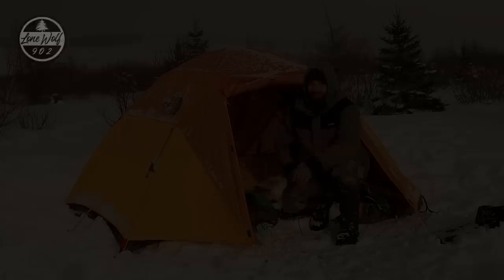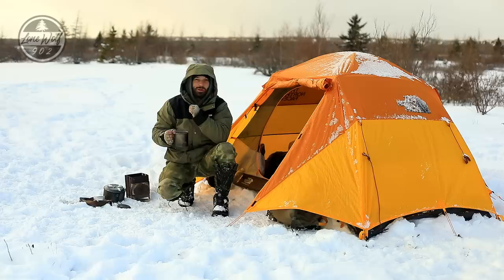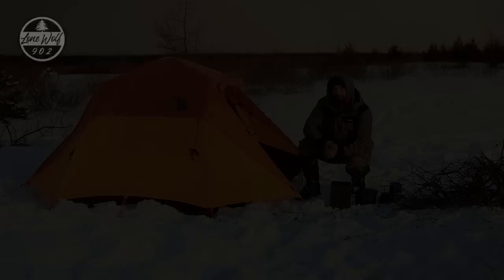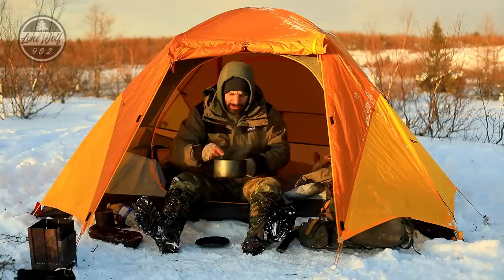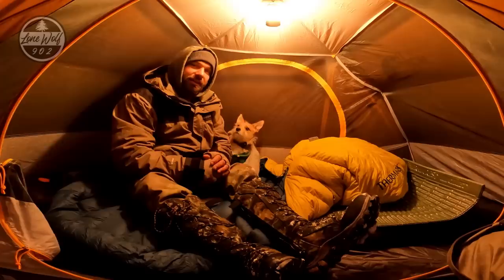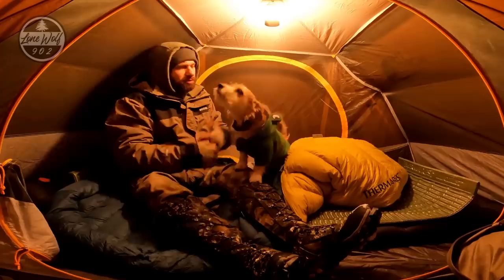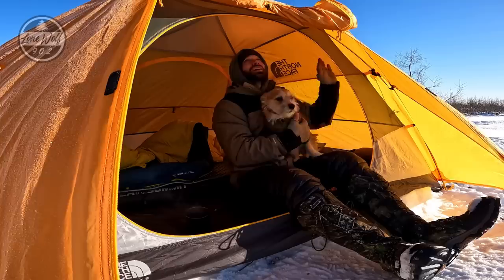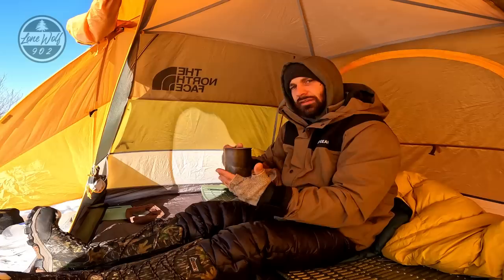Camping In Snow With Freezing Temperatures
camping in snow with freezing temperatures in a tent during winter time. enjoying nature on this winter camping adventure with campfire and snow.